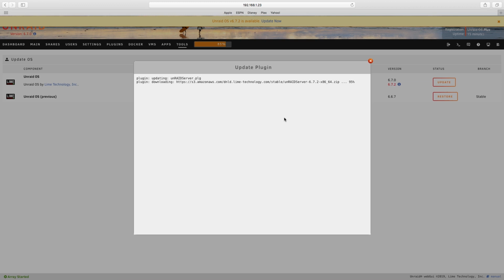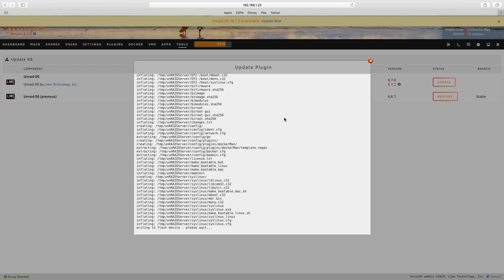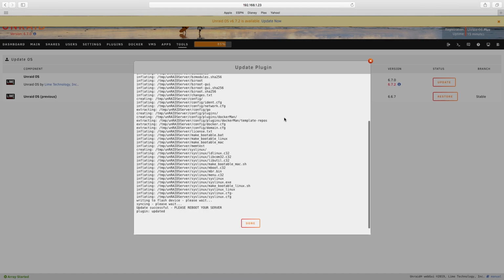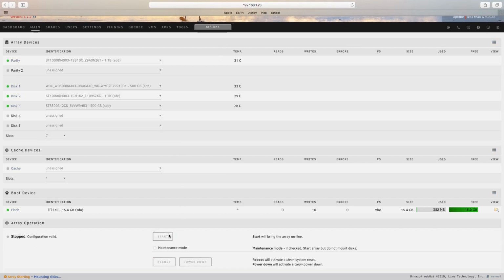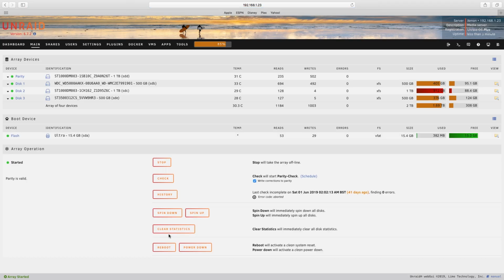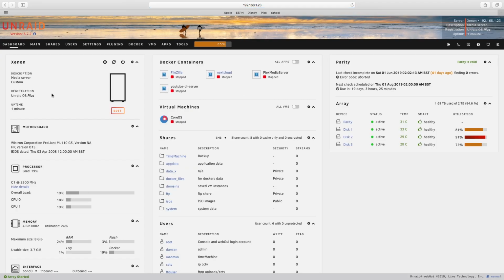How to update unRAID OS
This video shows how to upgrade unRAID OS to the latest version.